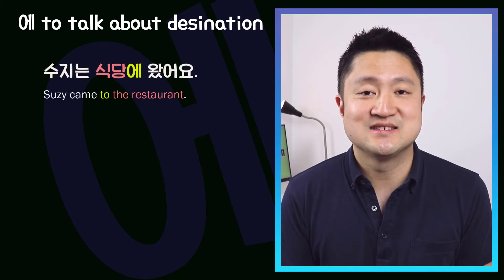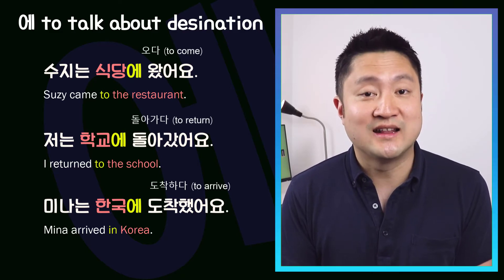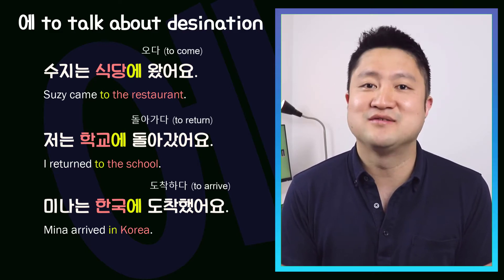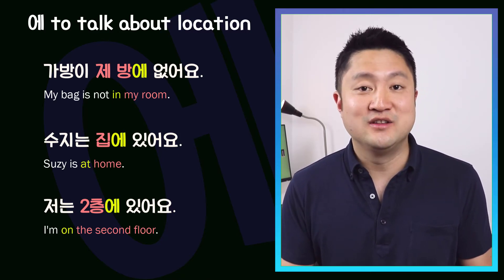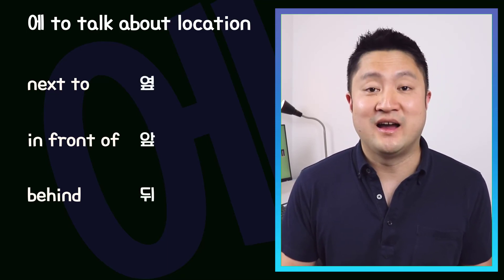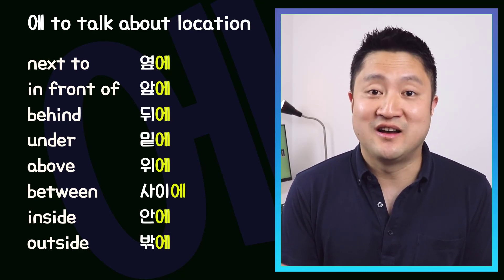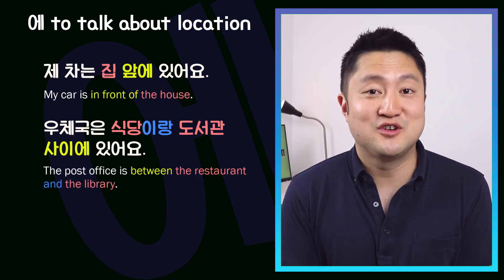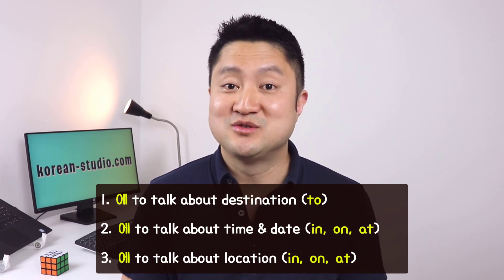Korean Grammar | How to use the particle 에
Watch this video and learn how to use the particle 에.